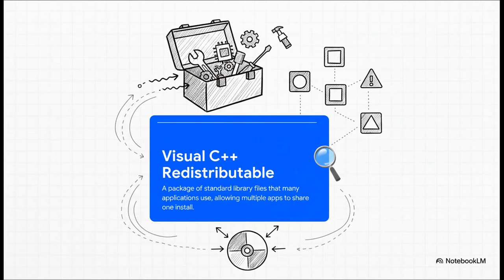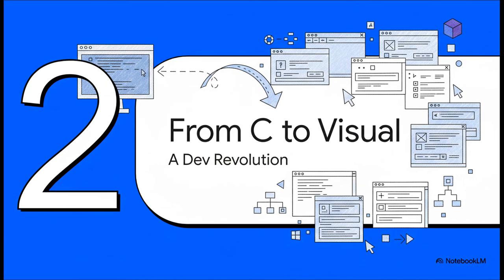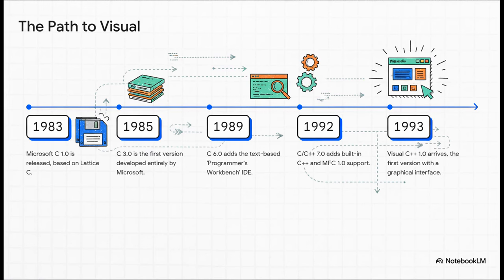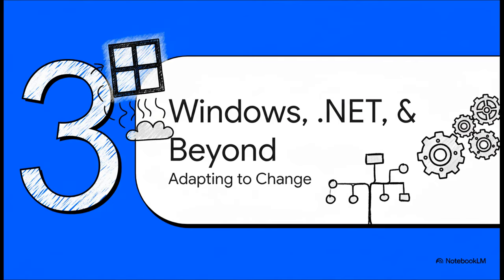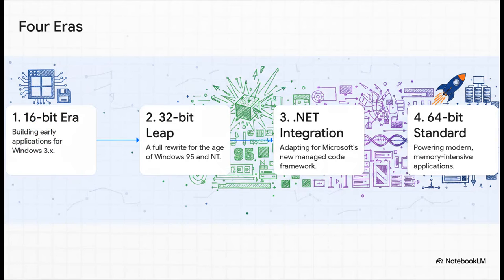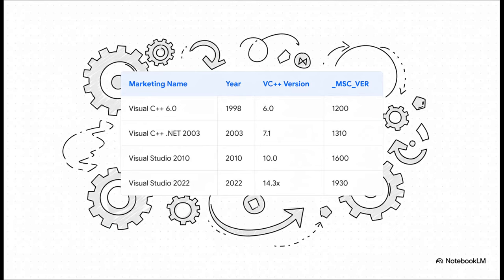Microsoft Visual C++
Microsoft Visual C++: History and Compiler Overview
Offer an extensive overview of Microsoft Visual C++ (MSVC), a proprietary compiler and integrated development environment (IDE) for various programming languages including C and C++. One source, which appears to be a Wikipedia article, details the long history of MSVC versions, categorized by 16-bit, 32-bit, and 64-bit platforms, noting significant changes like support for different Windows versions and the evolution of C and C++ language standard compliance, such as eventual support for C99, C11, and C++17. Microsoft promotional page for Visual Studio's C/C++ tools, highlights the modern capabilities of the IDE, emphasizing support for diverse toolsets like CMake and Clang, powerful debugging and diagnostic features, and specialized development for Windows, Linux, and high-performance gaming applications. Establish MSVC's role as a powerful, constantly updated development platform that is integral to the Microsoft ecosystem and widely adopted in professional environments.